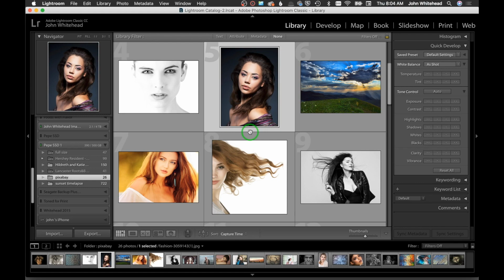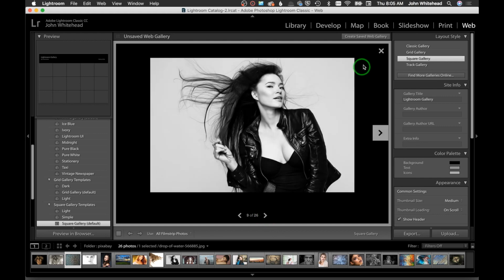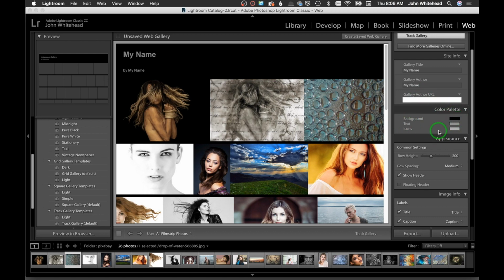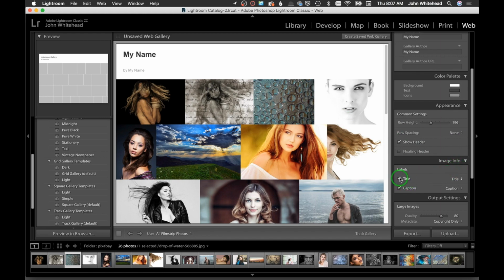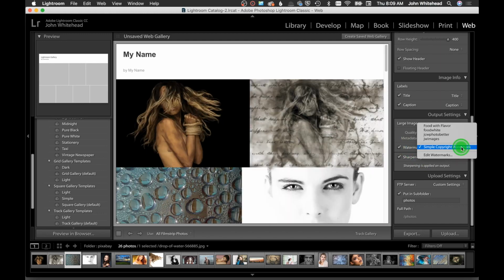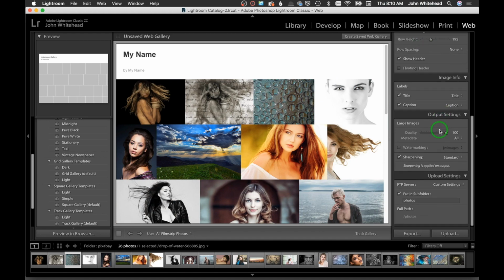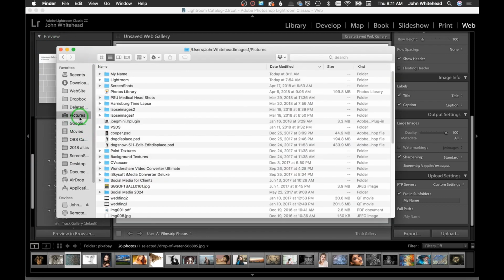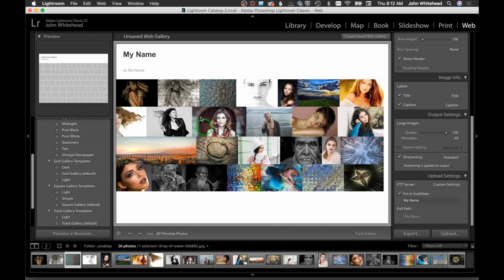Create a Website Gallery in Adobe Lightroom CC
How to use the Web Module inside Adobe Lightroom CC to create a website gallery or portfolio quickly and easily without knowing any html.